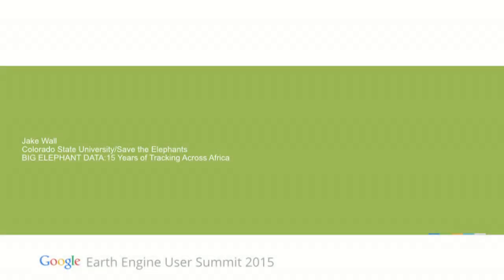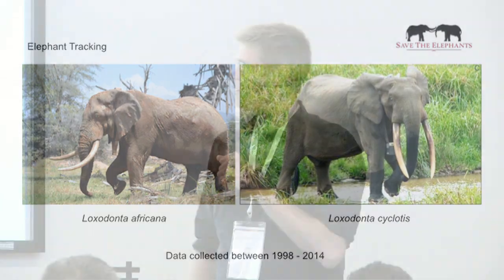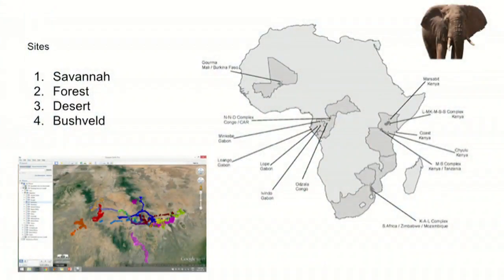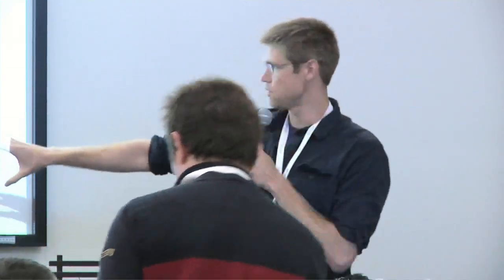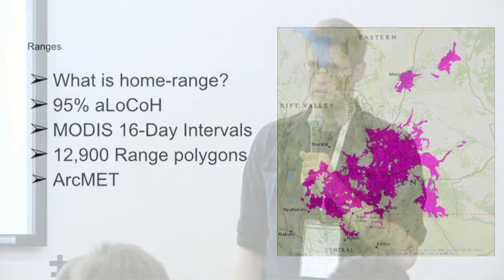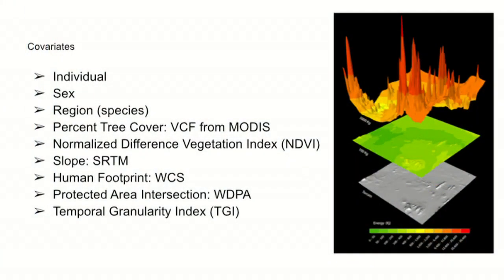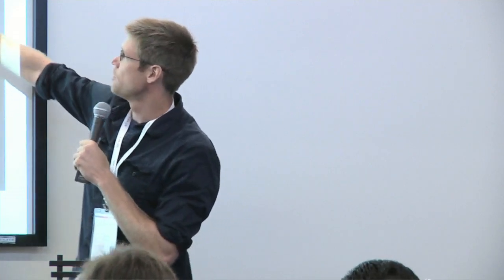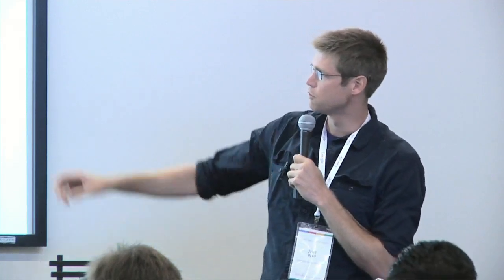Jake Wall - Big Elephant Data: 15 Years of Tracking Across Africa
Speaker: Jake Wall, Colorado State University
Title: Big Elephant Data: 15 Years of Tracking Across Africa